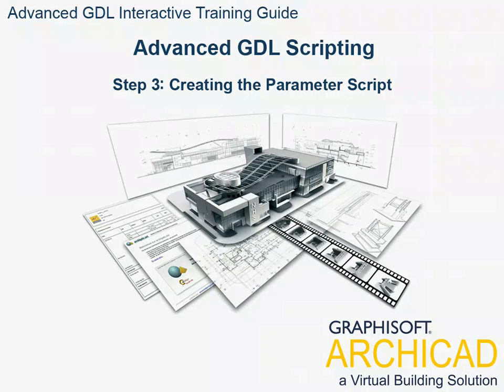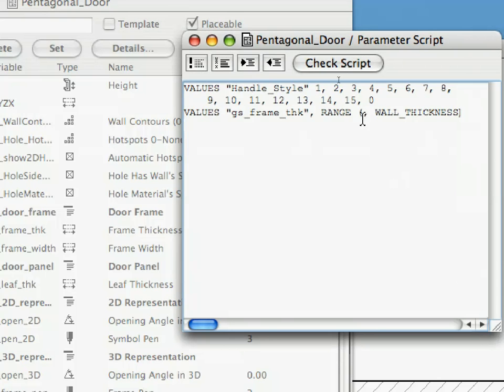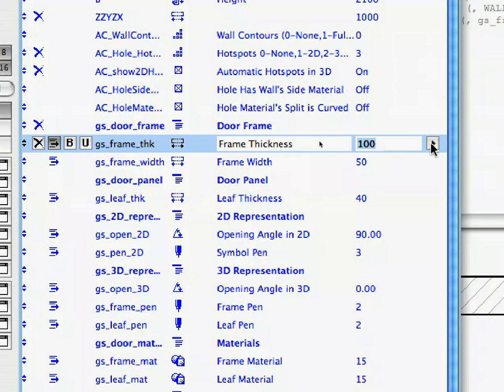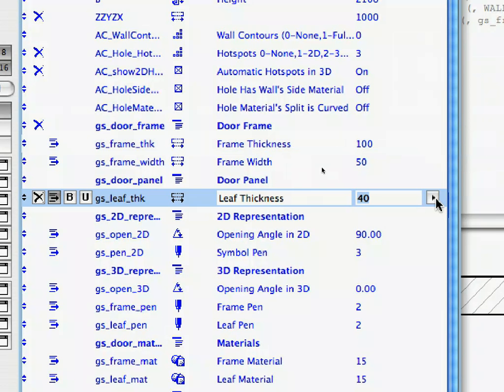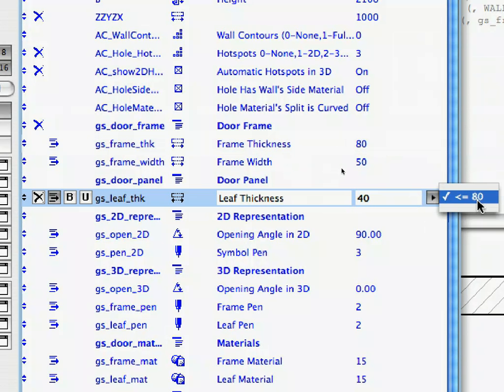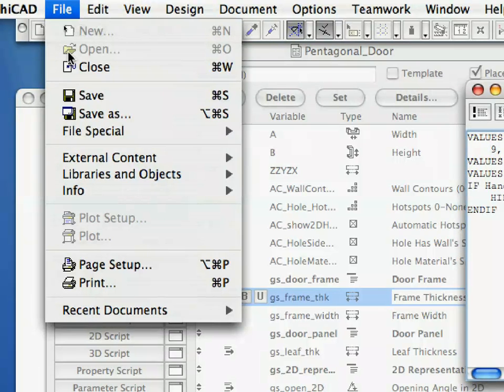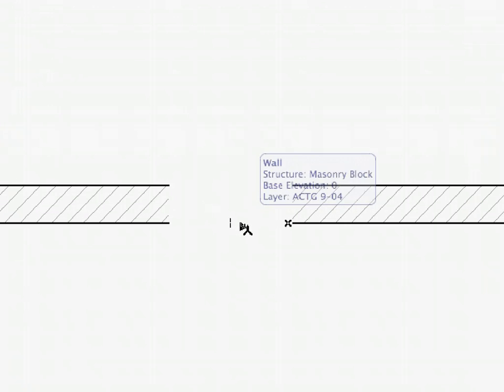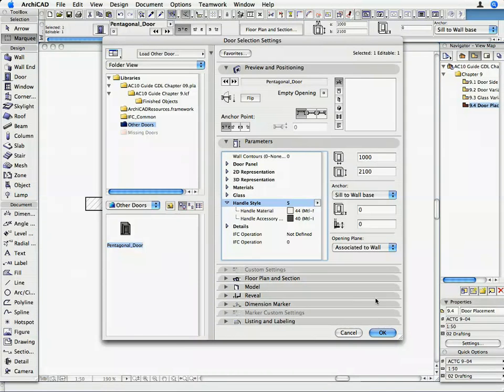ArchiCAD Building Object Creation ITG 9-3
In this movie: Advanced GDL Scripting - Creating the Parameter Script